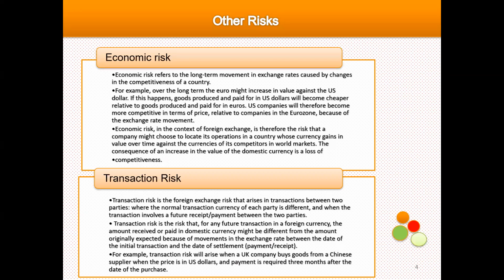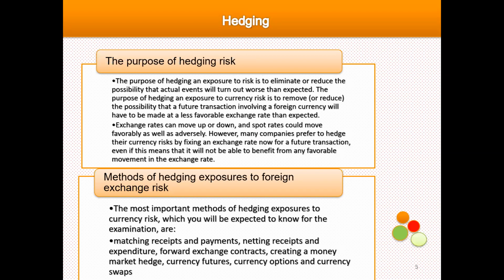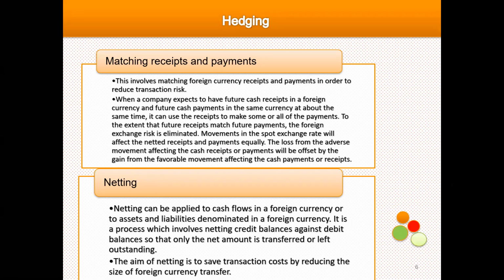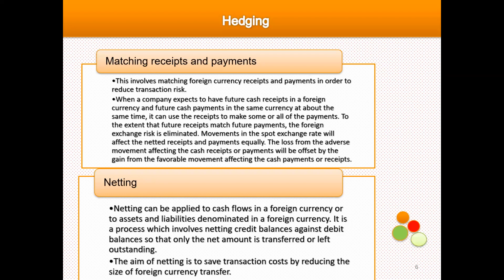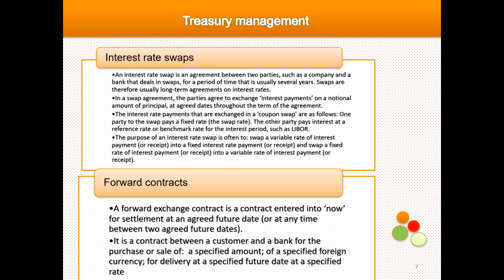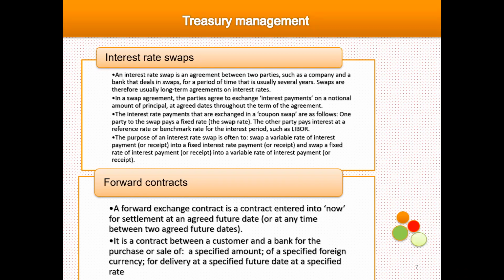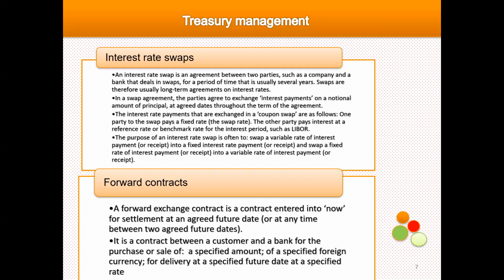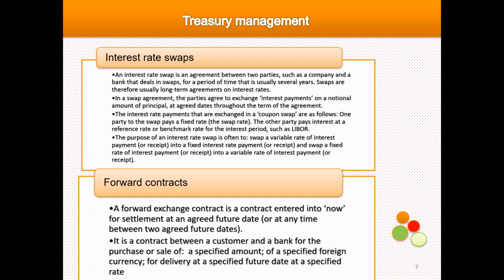Strategic Case Study: Risks, Hedging and Treasury Management - ICAG I CIMA I ACCA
In this lecture, we discuss Risks, Hedging and Treasury Management. Understanding this is key to passing your case study exam.